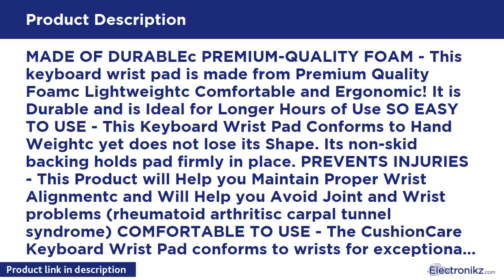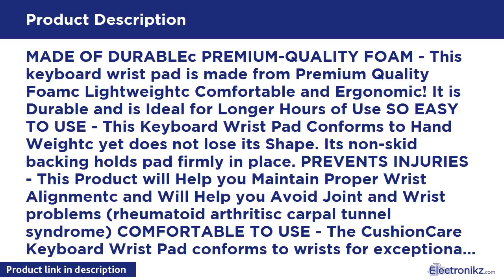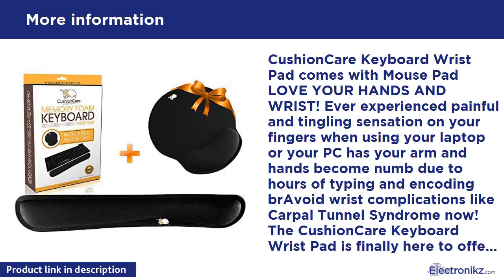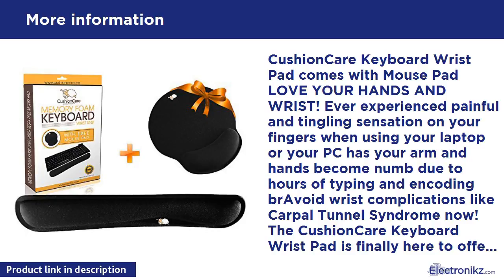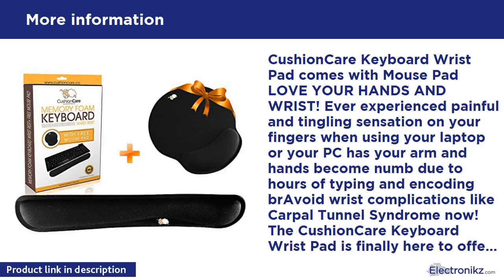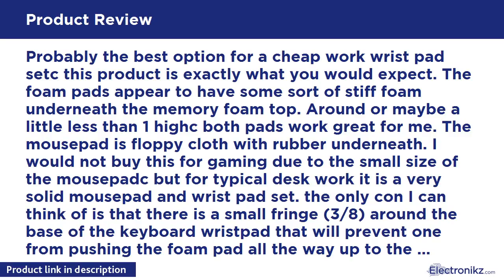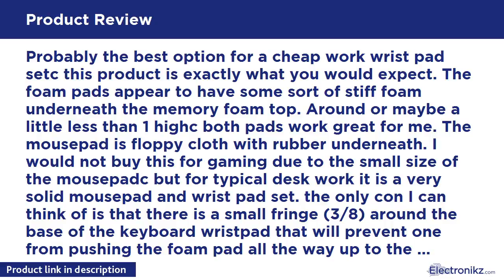Tech Product Review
MADE OF DURABLEc PREMIUM-QUALITY FOAM - This keyboard wrist pad is made from Premium Quality Foamc Lightweightc Comfortable and Ergonomic! It is Durable and is Ideal for Longer Hours of Use SO EASY TO USE - This Keyboard Wrist Pad Conforms to Hand Weightc yet does not lose its Shape. Its non-skid backing holds pad firmly in place. PREVENTS INJURIES - This Product will Help you Maintain Proper Wrist Alignmentc and Will Help you Avoid Joint and Wrist problems (rheumatoid arthritisc carpal tunnel s

CushionCare Keyboard Wrist Rest Pad - Mouse Pad In Review